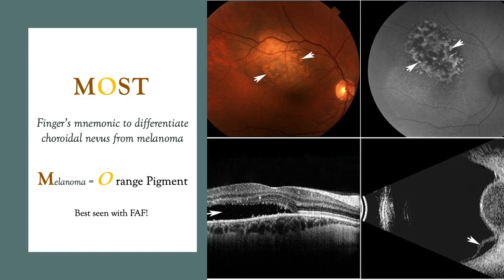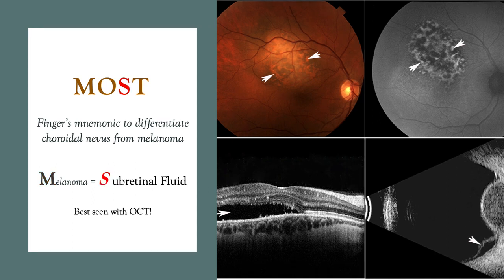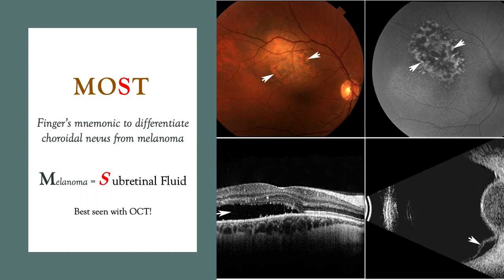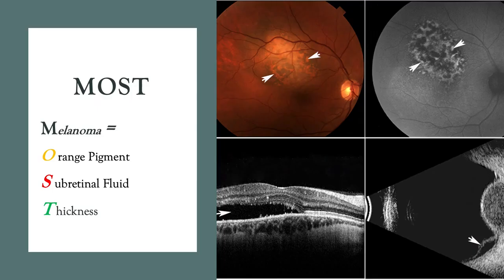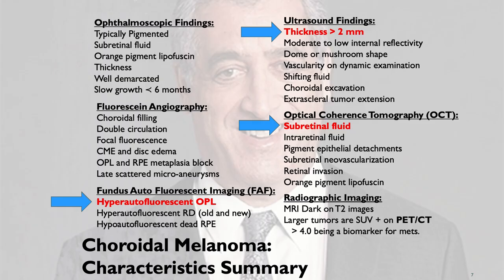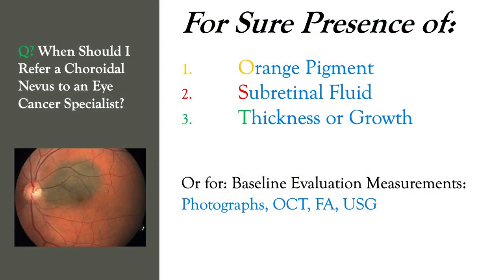Dr. Finger on: How to Differentiate a Suspicious Choroidal Nevus from a Small Choroidal Melanoma!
Few eye cancer specialists find it difficult to diagnose medium or large choroidal melanomas. Once they get that large, they typically display unique diagnostic characteristics. In fact, the COMS-study found trained eye cancer specialists had a diagnostic accuracy of more than 99%. However, it is those small tumors that can be difficult. Dr. Finger suggests a simple method to different MOST suspicious choroidal nevi from small choroidal melanomas. Dr. Finger created the mnemonic MOST, where Melanoma = Orange pigment discoloration, Subretinal fluid exudation and a tumor Thickness of 2 or more millimeters (measured by ultrasound imaging). His is an easy to use method to differentiate MOST choroidal nevi from a choroidal melanomas.